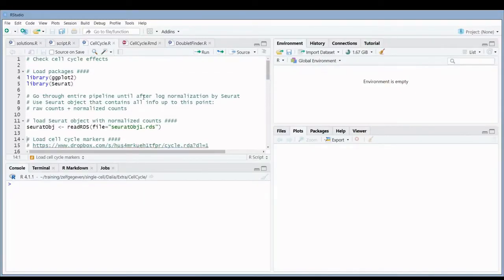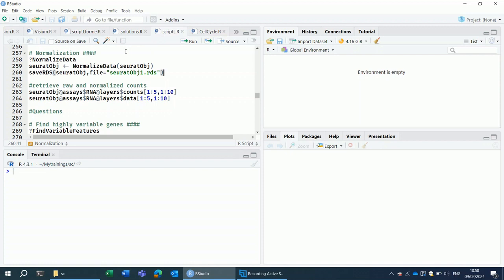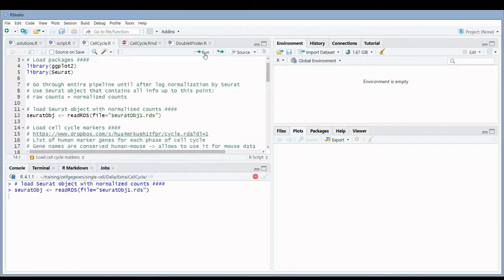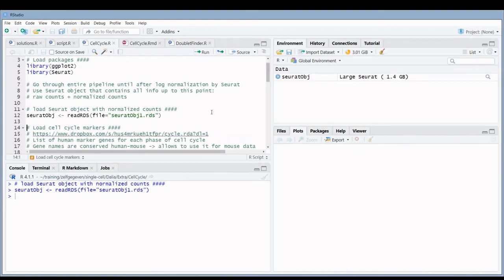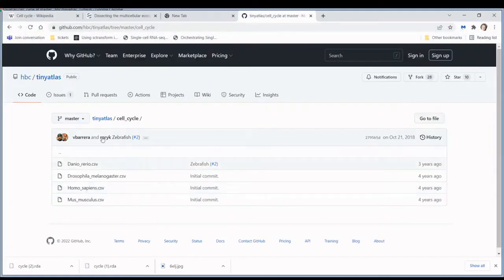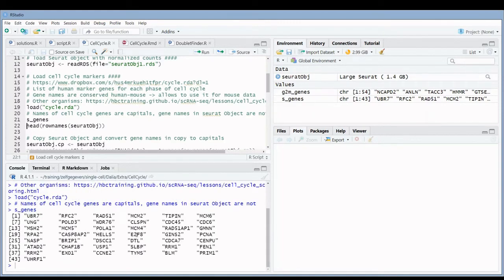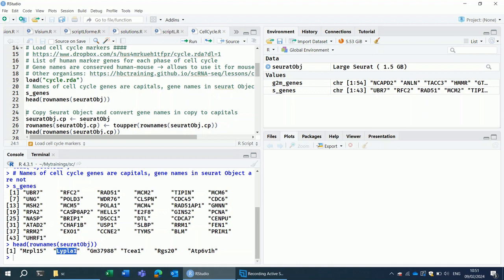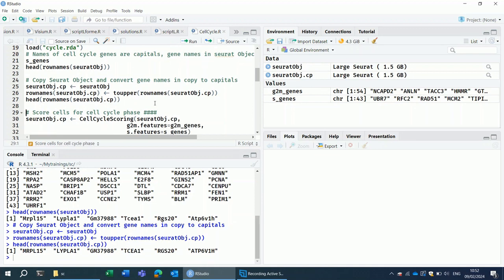VIB Tech Training: Prepare single cell RNASeq data for cell cycle analysis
Prepare single cell RNASeq data for cell cycle analysis